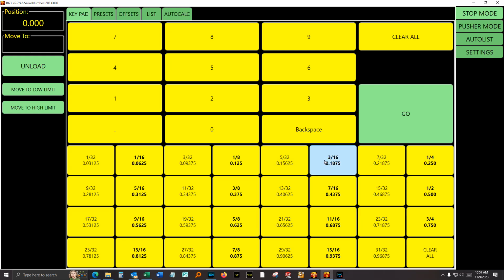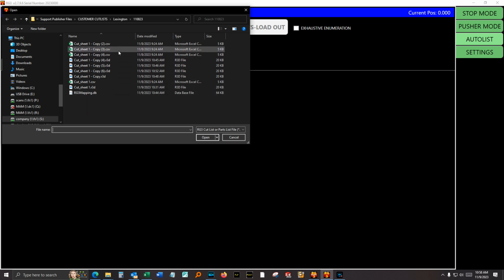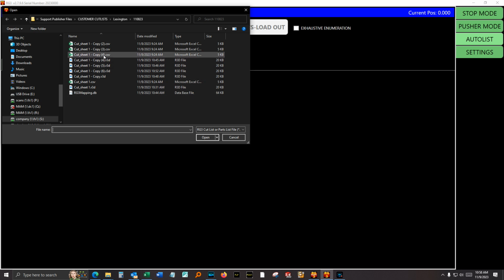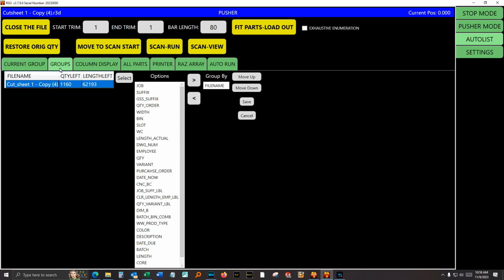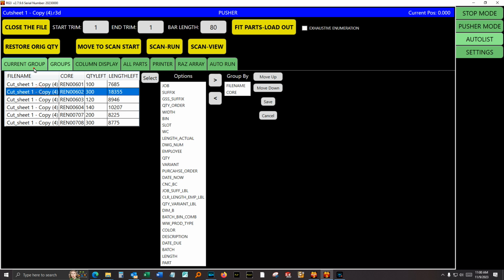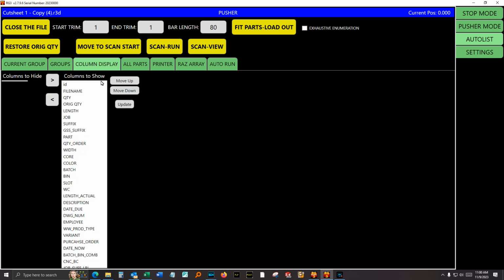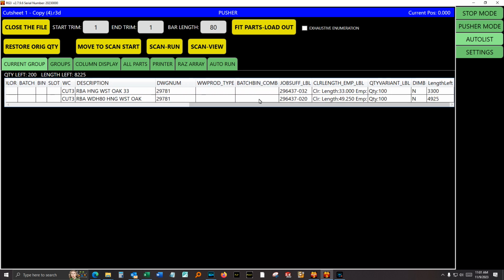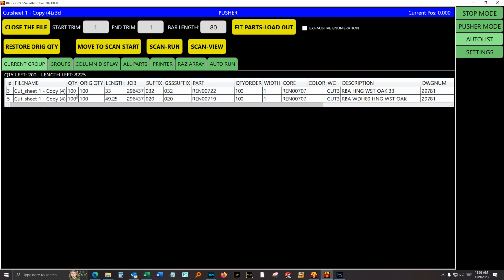RG3 AutoList - Grouping and Column Display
Learn how to organize your cutlist into groups and select the columns you want to see.  This video shows you how the grouping and column display works.

Using Autolist, you can create and store 1000s of cutlists, optimize, sort cutlists into 1000s of groups according to multiple criteria, and much more!

For product information, training videos and more, visit our

AutoList is our optional optimizing saw software that reduces waste material, saves time and expense.

The popular & powerful AutoList screen can be mapped to accommodate delimited files with unlimited columns in any order, will sort that list by multiple criteria, and then calculate optimal cutting solutions to maximize yield on your valuable material.  Multiply cutlist quantities by a different factor each time you open.

Switch between Pusher Mode & Stop Mode any time.  As a stop, just touch a line item and the RazorGage moves to position.  Pressing the PART CUT button decrements quantity.  Items are crossed off when the quantity reaches zero.  As a pusher, enter available clear length for an optimized solution.

If you want to print labels for your parts, the RG3 Autolist allows you to print labels for each part or, if you are stacking your material, you can choose to have one label printed for each stack.  If you want custom labels for your cutting operations, custom label design software is available for the RG3 Autolist software.

With the ToolSafe option, part quantities can be automatically decremented when the part is cut. When a part quantity reaches zero, the part is crossed off and the automatic saw measuring system advances to the next dimension in your list.